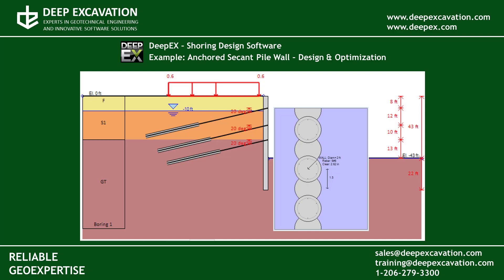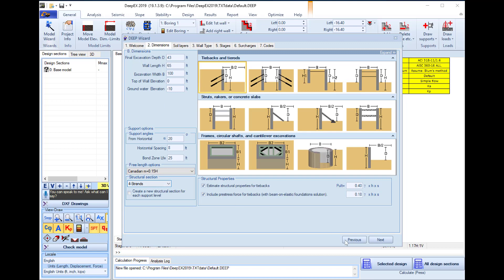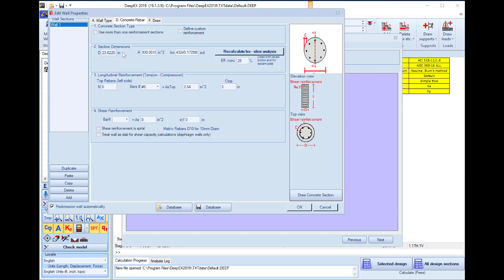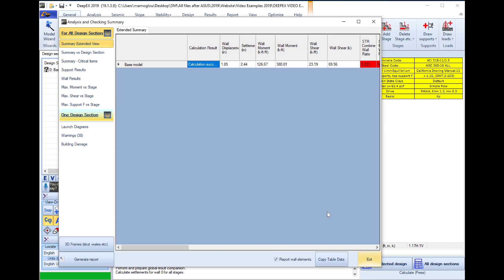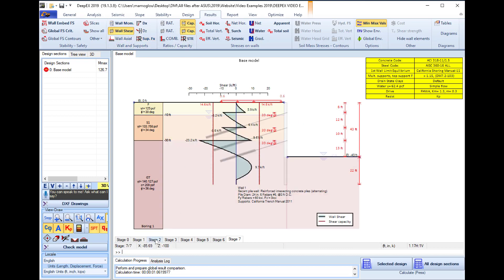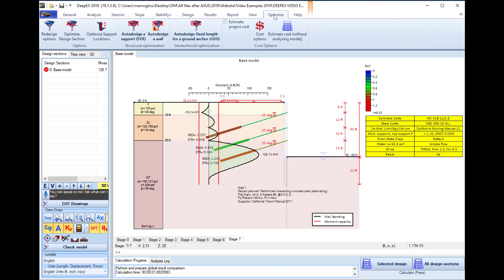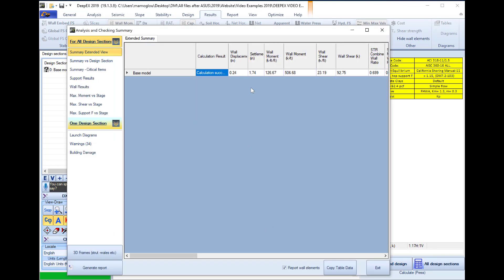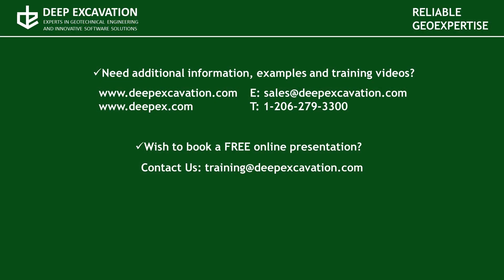Anchored Secant Pile Wall Design and Optimization